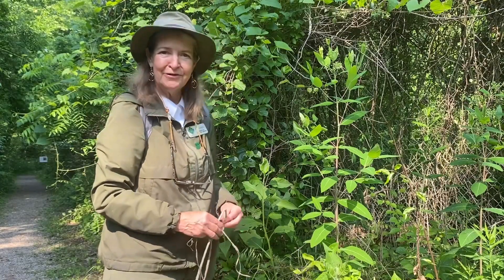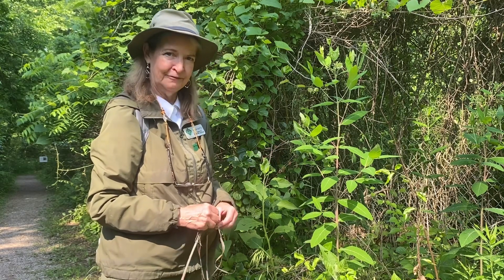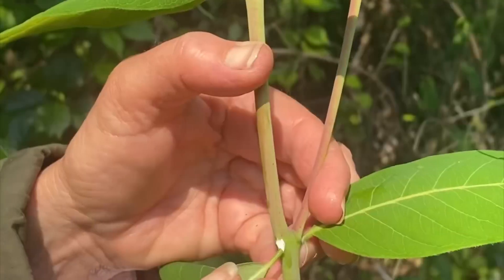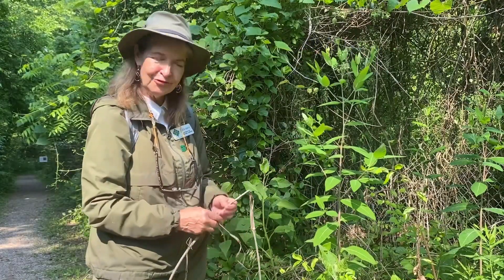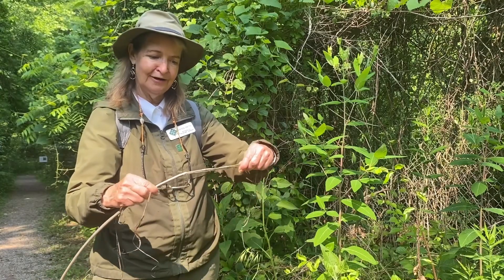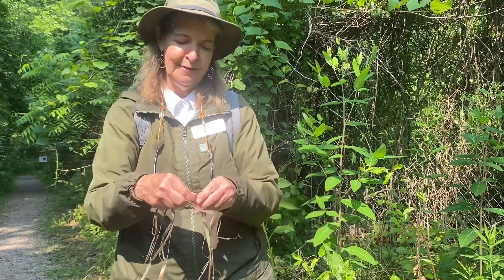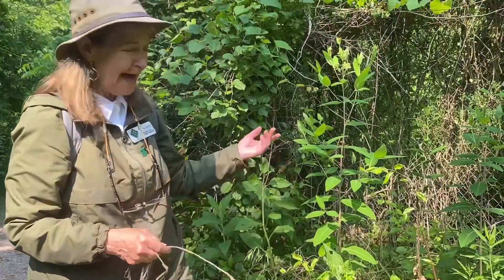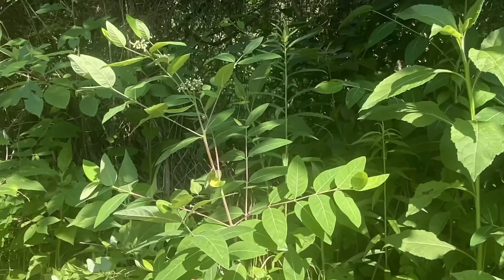WRENESDAY at Bernheim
Indian hemp (Apocynum cannabinum) is a plant with many uses! You can typically find it in bloom in early summer.